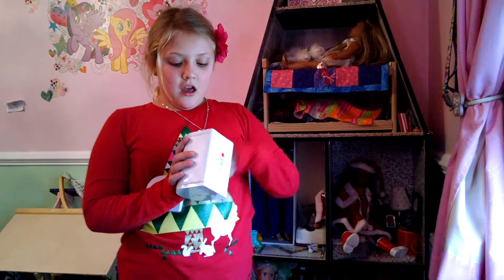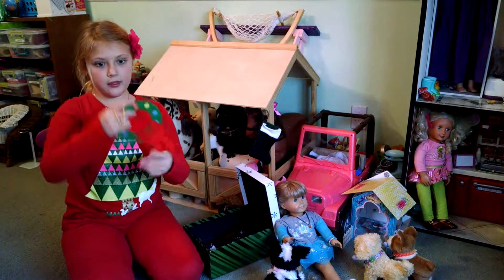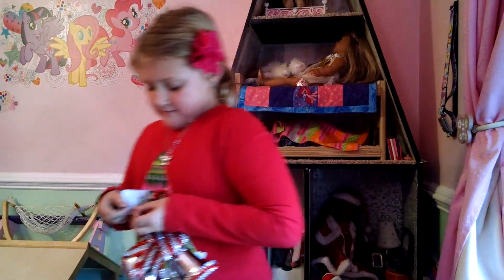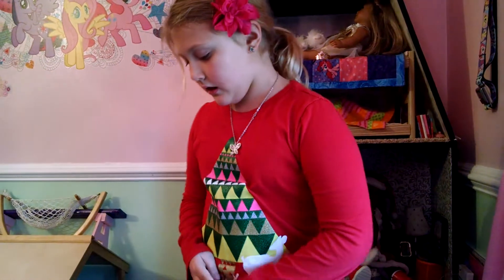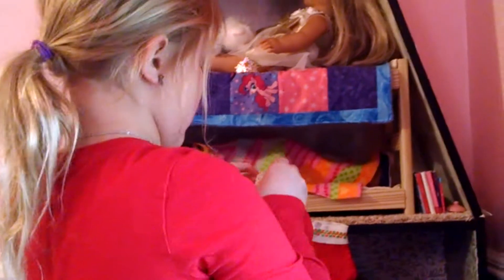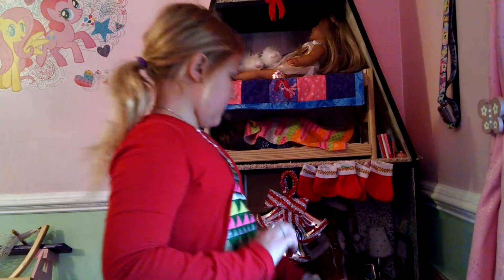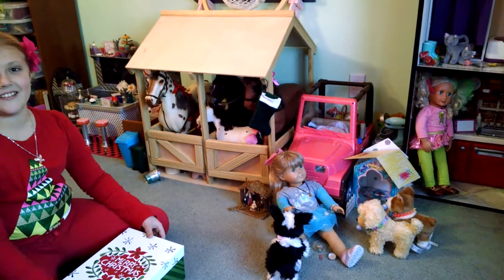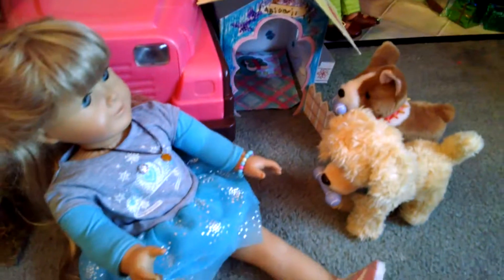Decorating my American Girl dollhouse for Christmas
Kaylee decorates her American Girl doll house for Christmas.